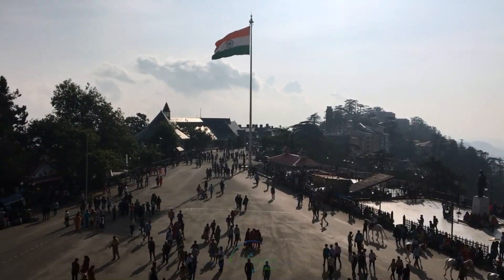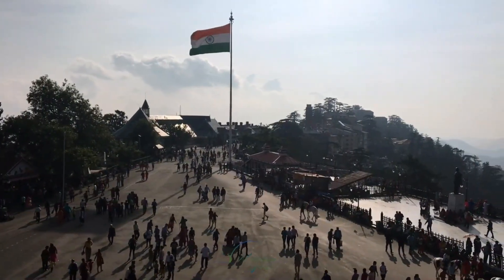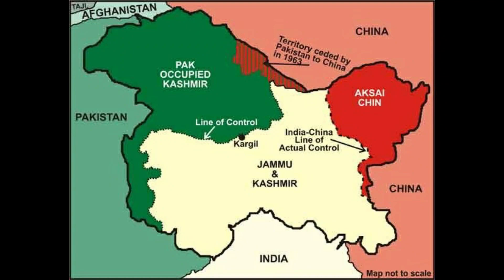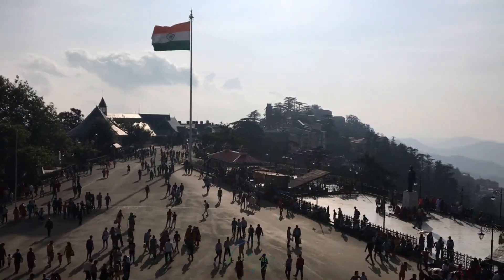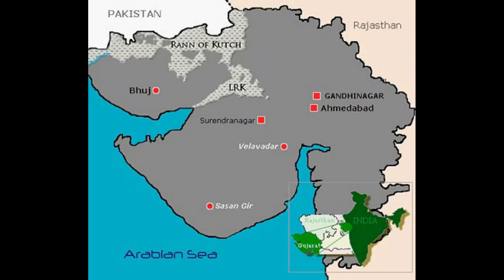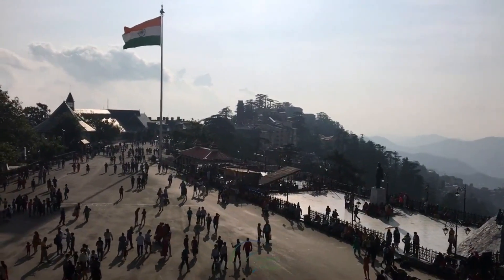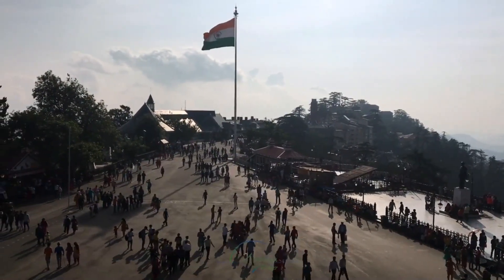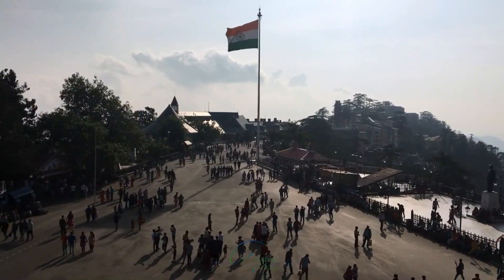The Hidden Fact of Indo-Pak War of 1965/इस मार को पाकिस्तान कभी नहीं भूल पाएगा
The Indo-Pakistani War of 1965 was a culmination of skirmishes that took place between April 1965 and September 1965 between Pakistan and India. The conflict began following Pakistan's Operation Gibraltar, which was designed to infiltrate forces into Jammu and Kashmir to precipitate an insurgency against Indian rule. India retaliated by launching a full-scale military attack on West Pakistan. The seventeen-day war caused thousands of casualties on both sides and witnessed the largest engagement of armored vehicles and the largest tank battle since World War II.[18][19] Hostilities between the two countries ended after a United Nations-mandated ceasefire was declared following diplomatic intervention by the Soviet Union and the United States, and the subsequent issuance of the Tashkent Declaration.[20] Much of the war was fought by the countries' land forces in Kashmir and along the border between India and Pakistan. This war saw the largest amassing of troops in Kashmir since the Partition of India in 1947, a number that was overshadowed only during the 2001–2002 military standoff between India and Pakistan. Most of the battles were fought by opposing infantry and armoured units, with substantial backing from air forces, and naval operations. Many details of this war, like those of other Indo-Pakistani Wars, remain unclear.